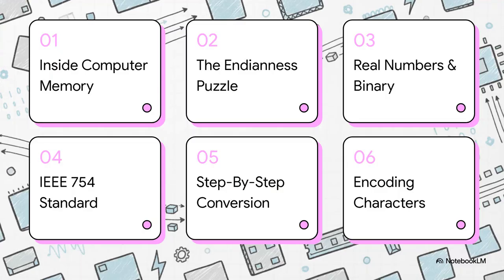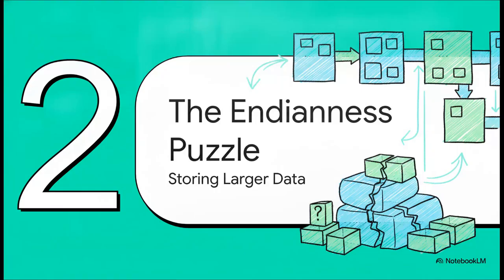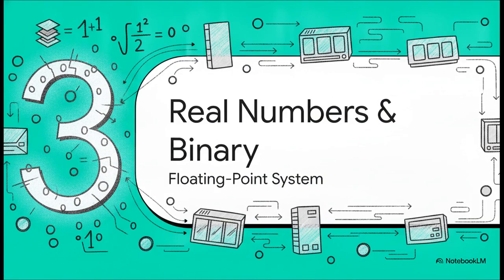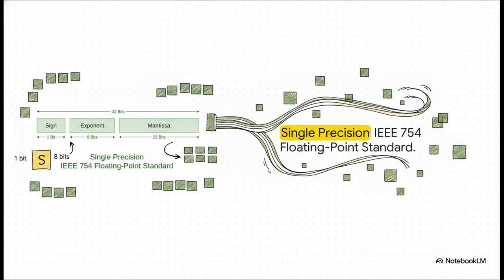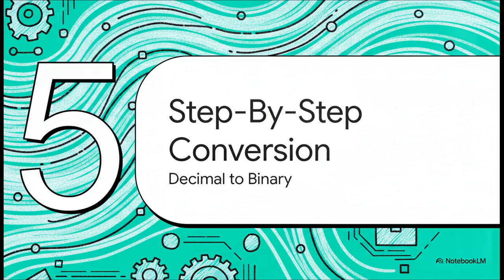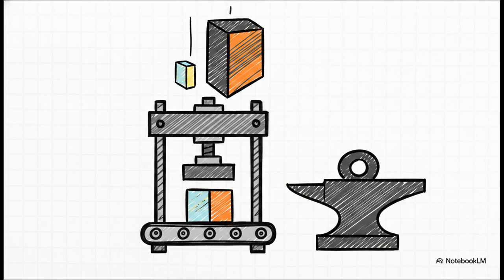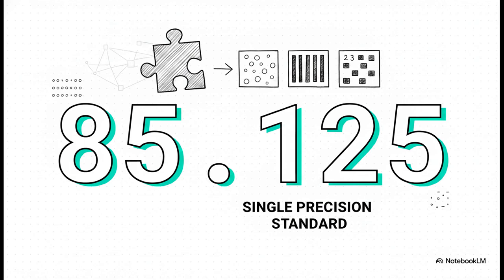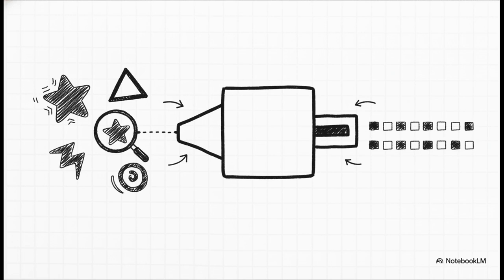C Programming | Unit 1 Part 5 | How Computers Store Numbers & Text in Memory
Welcome to C Programming | Unit 1 Part 5! 🚀

In this video, we go under the hood to see how computers store complex real-world data inside memory cells! We explore Big Endian vs. Little Endian byte ordering, floating-point representation using scientific notation, and step-by-step IEEE 754 conversion.

What you will learn:
💡 Inside Computer Memory (Memory Cells, Addresses & Bytes)
🛠️ The Endianness Puzzle (Big Endian vs. Little Endian Byte Ordering)
⚙️ Real Numbers & Floating-Point Representation
🌐 The IEEE 754 Standard (32-Bit Single Precision & 64-Bit Double Precision)
🔄 Step-by-Step Conversion Example (Decimal 85.125 to Binary IEEE 754)
🔤 Character Encoding Basics (ASCII & Unicode)

Whether you are studying C Programming for university exams or preparing for technical interviews, this detailed explainer makes memory architecture simple!

📚 Video Chapters / Roadmap:
00:00 Introduction
00:46 Section 1: Inside Computer Memory
01:33 Section 2: The Endianness Puzzle
02:21 Section 3: Real Numbers and Binary
03:05 Section 4: The IEEE 754 Standard
04:25 Section 5: Step-by-Step Conversion
06:59 Section 6: Encoding Characters